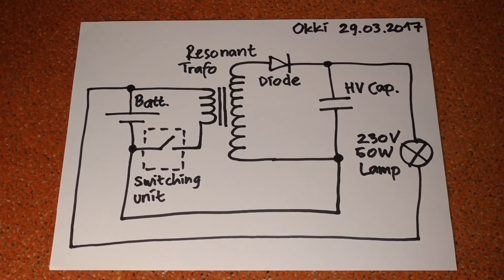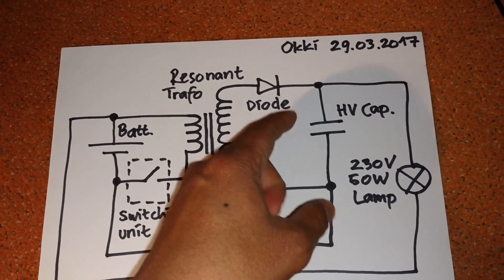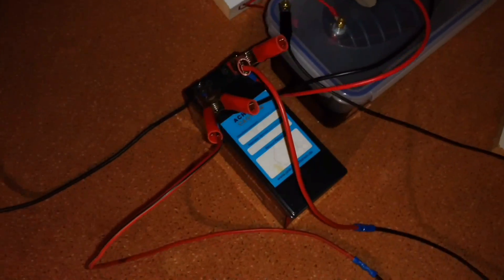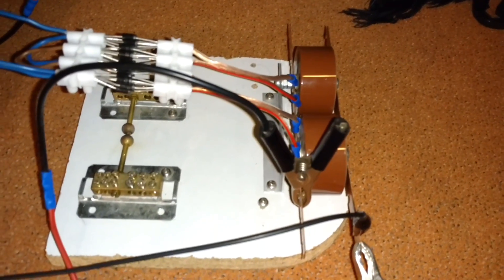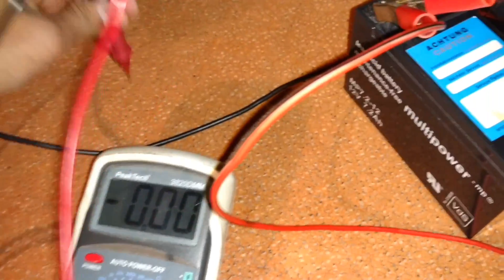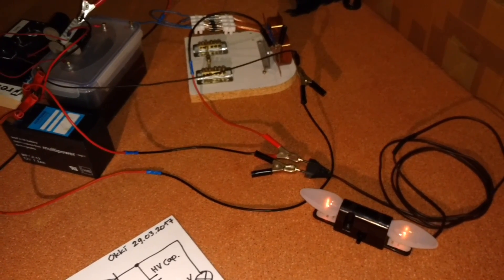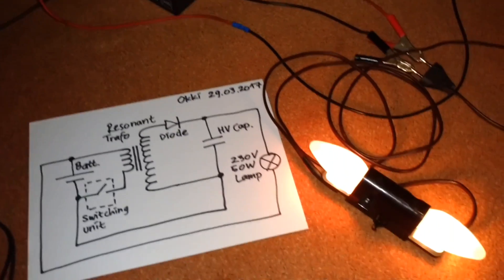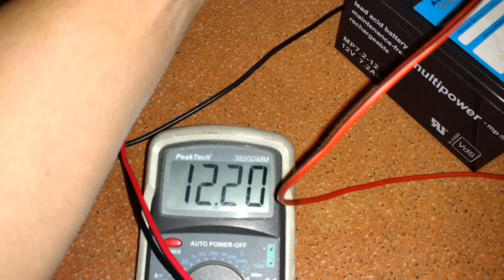Recycling Electricity (self charging battery)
This is one of many ways to power 230 V load using 12 V battery. I just want to know if it's possible to put the output current back to the battery.